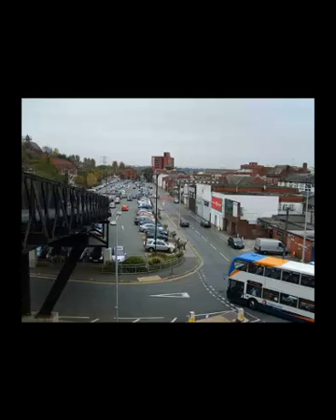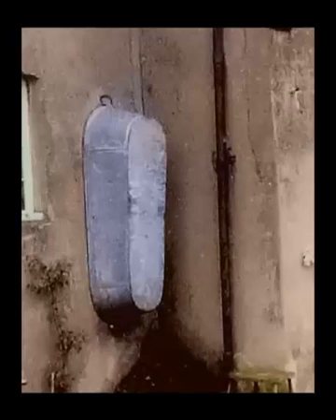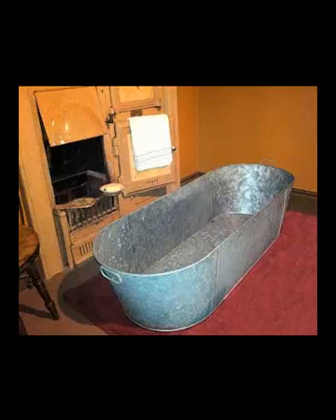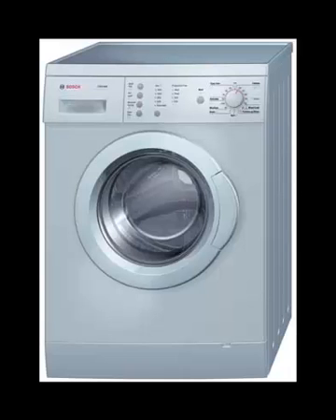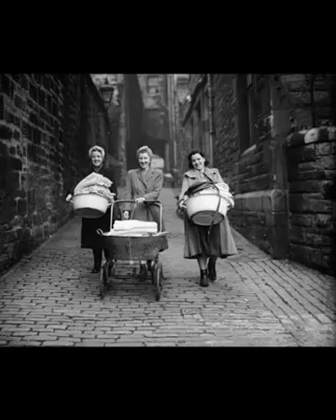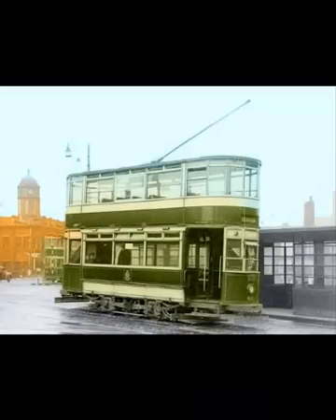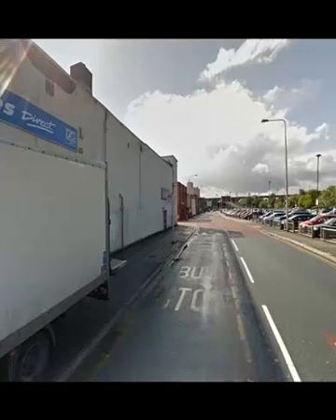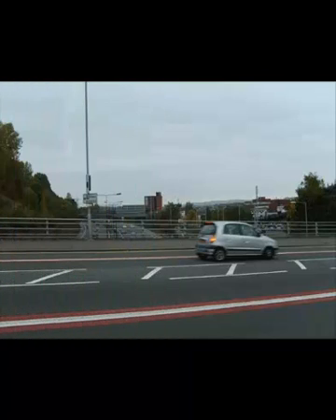stockport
Stockport in the 50s and 60s A short story on how those residents lived.